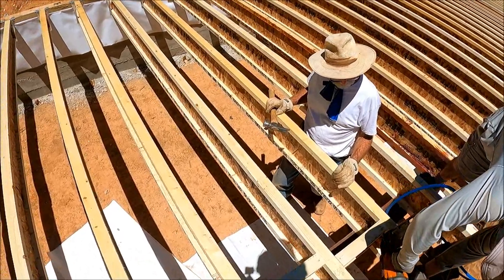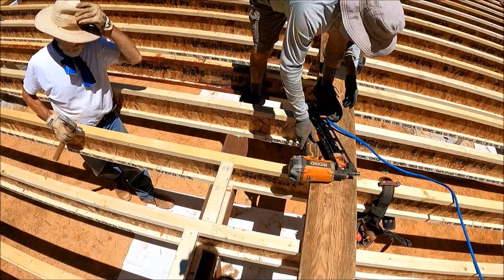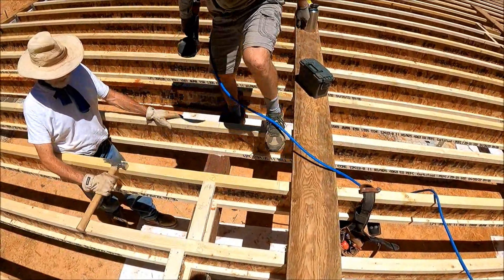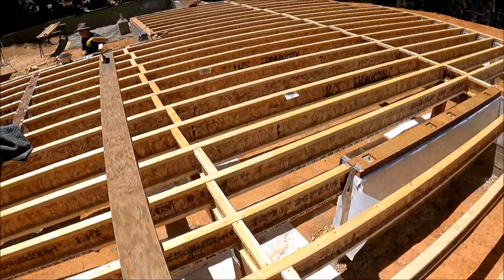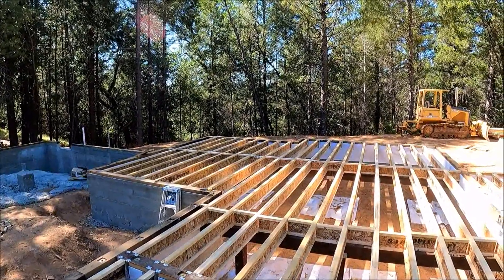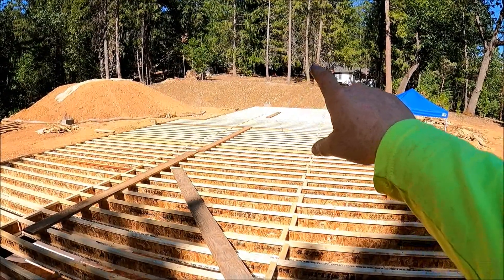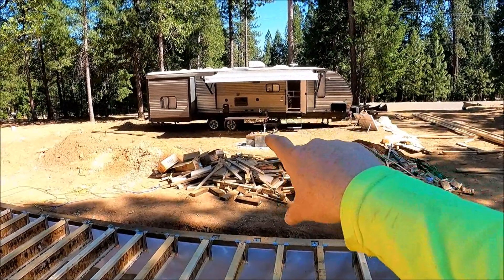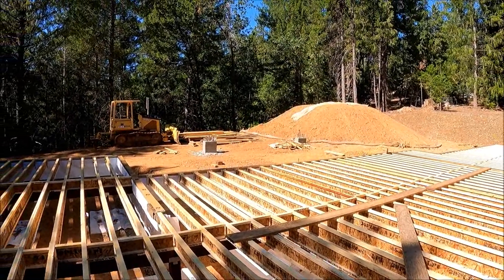Joists and Blocking - Building your own house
The rest of the floor joists get installed and we start putting in the blocks between them.